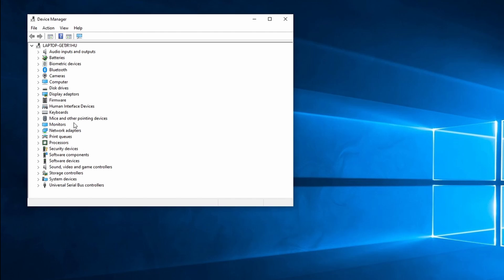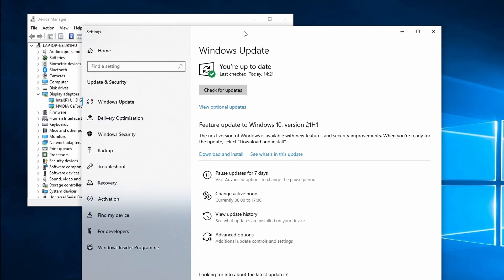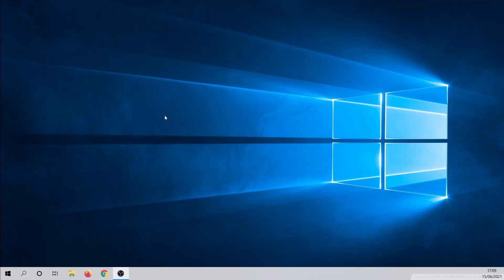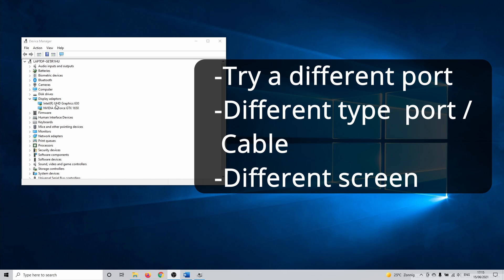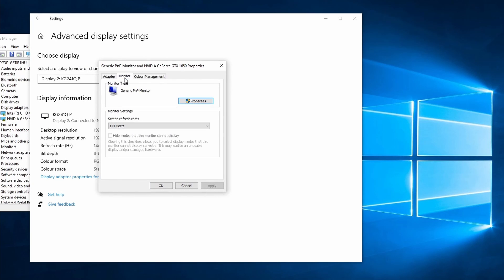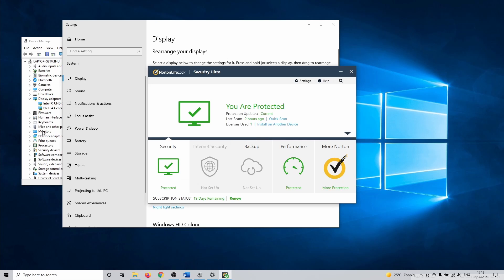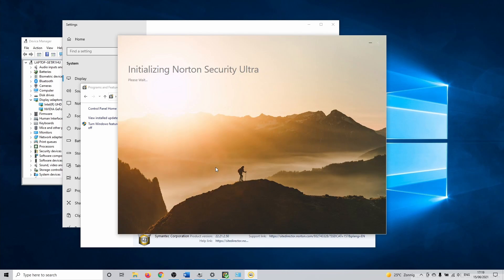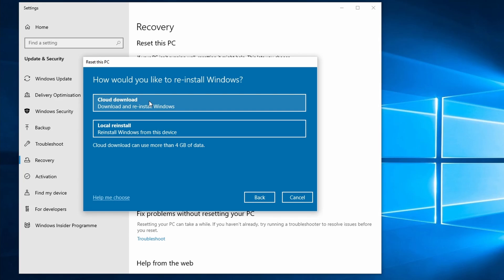How to Fix Screen Flickering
0:00 Screen Flickering Intro
0:21 Update Display Drivers
1:46 Reinstall Display Drivers
2:36 Hardware Health
3:05 Monitor Refresh Rate
4:06 Screen flickering caused by Apps
5:14 System Reset

One of the probable causes for screen flickering is a problem with the display drivers. There are two things we can try. We can update the drivers and see if that helps, or we can reinstall the drivers. Updating the driver is a bit of a long shot but it’s a good place to start.

In Device Manager, right-click on Display adapters and select Scan for hardware changes.

Click on the little arrow next to Display adapters. Right-click on the card and select Update driver. Select the first option. This automatically searches for drivers on your computer.

If Windows 10 finds a better driver to install, make sure to continue by installing this driver. If it did not find a better driver, click on Search for updated drivers on Windows update.

Sometimes, you can get lucky by checking the windows update. If you, like me, have two cards, try updating both display adapters. Keep in mind that you can also check the manufacturers website for newer drivers.

Hopefully, your screen flickering is a thing from the past. If it isn’t resolved, continue on to the next method.

Reinstall Display Drivers to Fix Screen Flickering
Next, we are going to reinstall the display drivers. To do this, we can stay in Device Manager. Right-click on the display adaptor or adaptors and select Uninstall device.

This opens the Uninstall Device window. Check the box “Delete the driver software for this device”. Click on Uninstall. Continue by restarting your PC.

Open device manager once more. At the moment, Windows 10 has installed a backup driver. Windows 10 is going to reinstall the better-suited drivers automatically in some time. With some luck you no longer have screen flickering in Windows 10.

Hardware Health
Next, I’ll briefly talk about hardware. Most screens have multiple ports that you can use. Start by trying a different port, if this doesn’t help, usually, you also have different types of ports that you can use..

If you have an extra screen, connect this to your PC to rule out that the flickering is caused by the screen. If you don’t have another screen, you can try to connect a different device to your screen.

Fix Windows 10 Screen Flickering With Monitor Refresh Rate
In the next method we’ll take a closer look at the monitor refresh rate. It could be that a refresh rate is set that is too high for the respective screen or monitor.

To change the refresh rate, right-click somewhere on your desktop and select Display settings.
Select Advanced display settings. After that, click on Display Adaptor properties.
Change to the monitor tab. Here you can change the screen refresh rate.

Normally, Windows 10 should have the best setting by default. Anyway, when a screen flickers, it’s a good idea to lower the refresh rate. So, choose the option just below what it was set on.

Screen flickering caused by Apps
The next solution is a bit difficult to pinpoint. In Windows 10, it happens that applications are the cause of screen flickering. The application is incompatible with your system or display settings and it starts flickering as a result.

Trace back to when the screen flickering first started occurring. If you installed a new application around that time, it has a decent chance to be the cause of this problem.
When the screen keeps flickering continues after this, you can try and uninstall the application.

System Reset
If everything else failed, we have one more method to try. This one is a bit drastic but you could consider performing a system reset. With a system reset you can choose to reinstall your Windows OS and applications but keep all of your personal files.

To do this, search for Reset this PC in the Windows search bar.
Next, you can decide if you want to reinstall and keep your files or if you want to do a complete reinstall where you remove everything. You probably do fine by selecting the keep my files option.

This concludes our how to fix Windows 10 screen flickering tutorial.